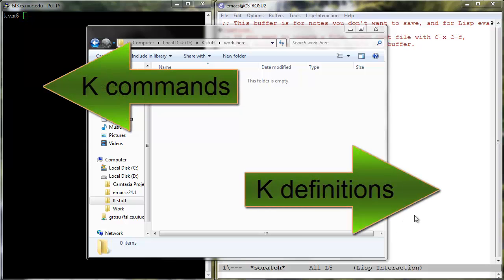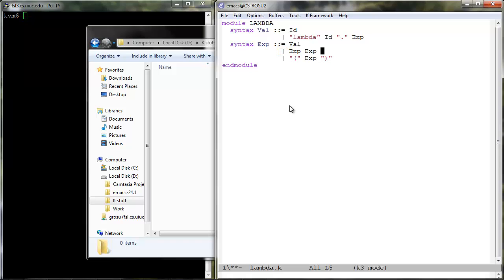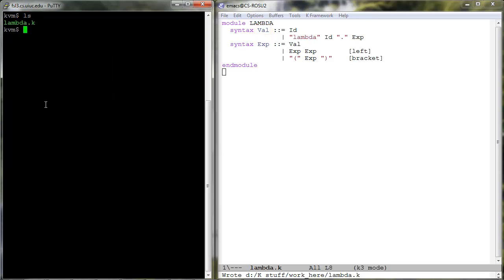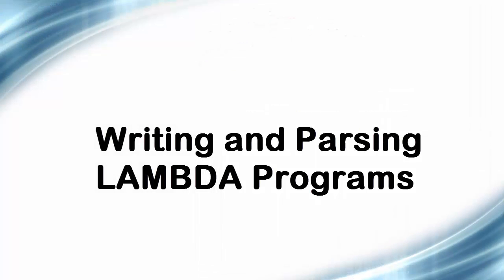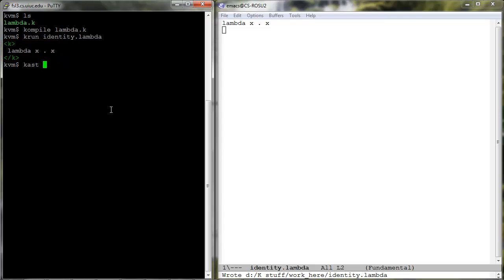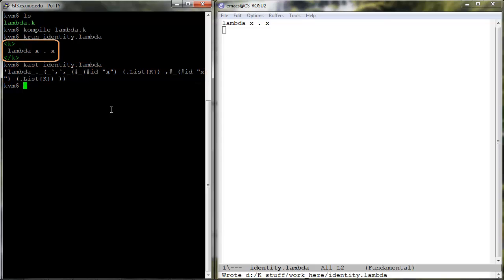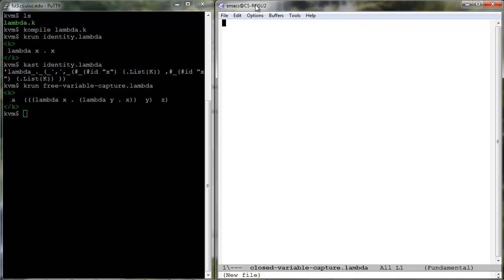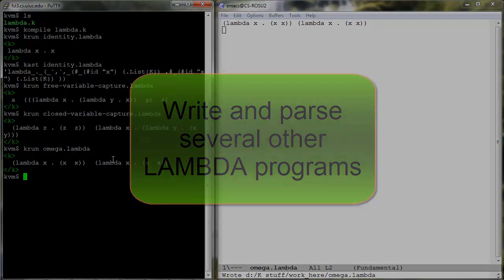K Tutorial 1, Lesson 1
Defining LAMBDA
Syntax Modules and Basic K Commands